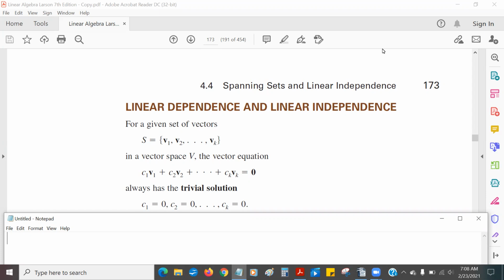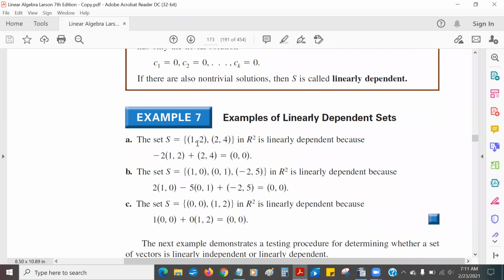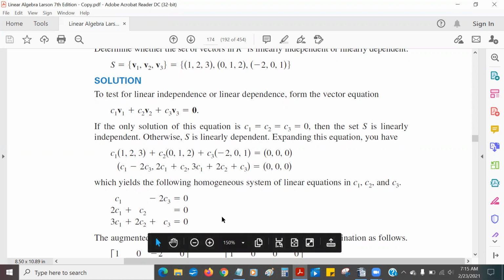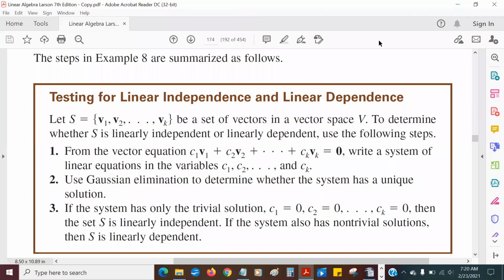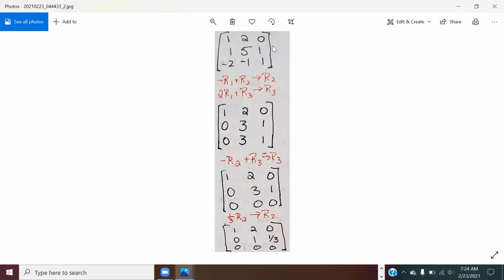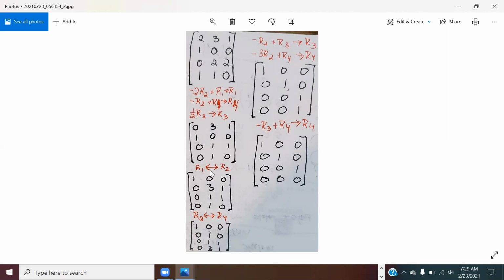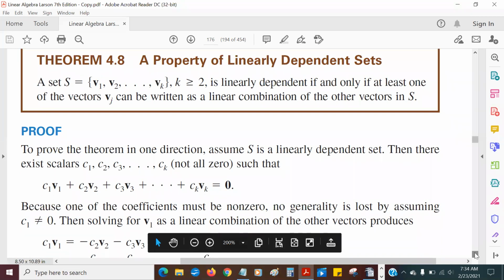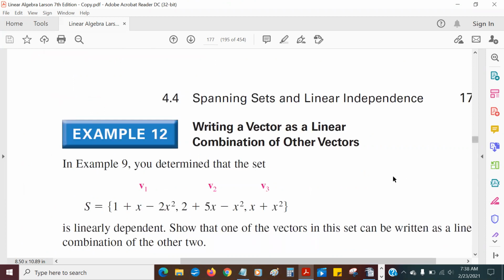4.4 pt2 Linear Dependence / Independence